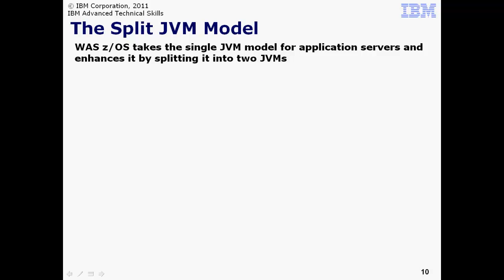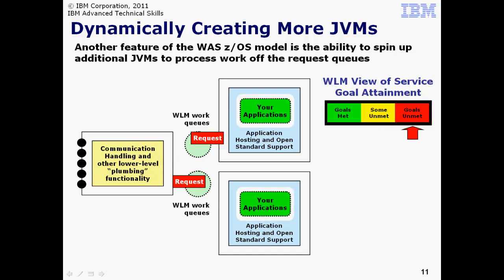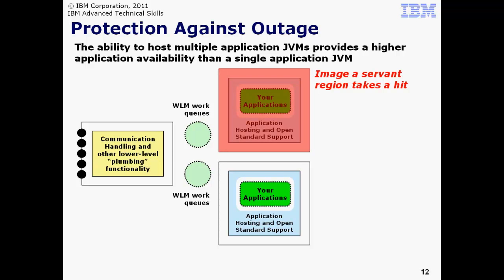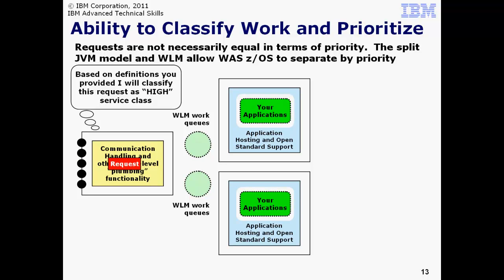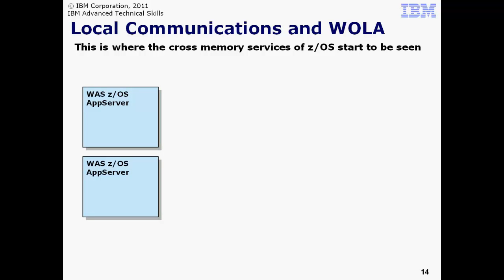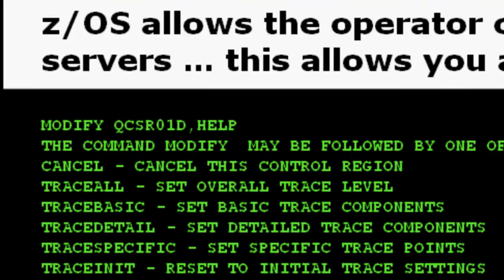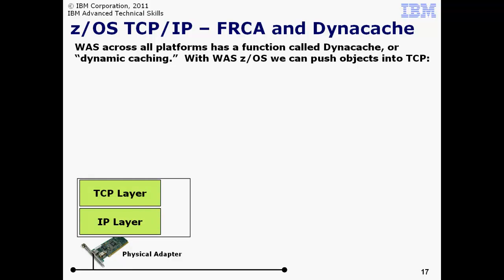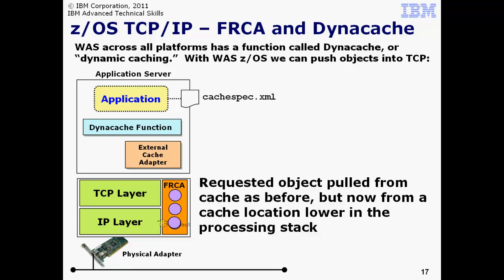ATSWAS201 - WAS zOS - Part 2 of 3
In this "201" episode we begin to look more closely at WAS on z/OS and what kind of platform platform exploitation takes place there.